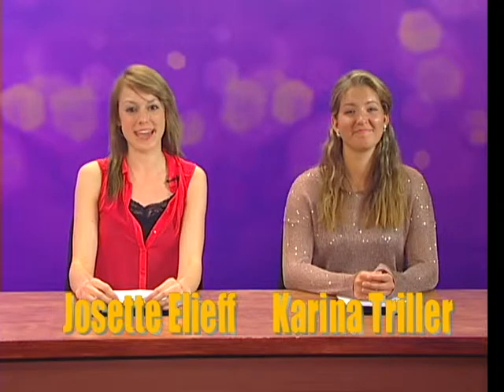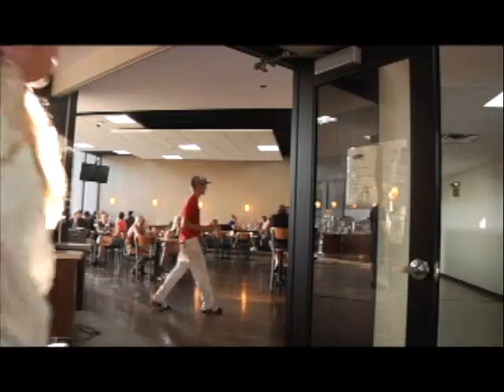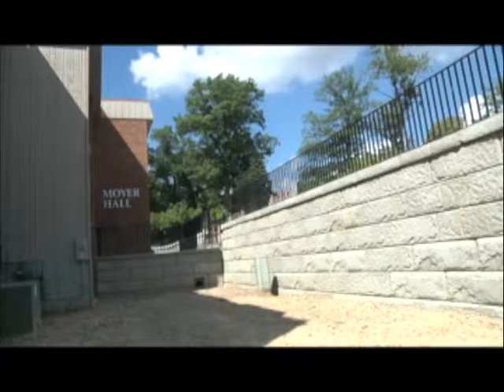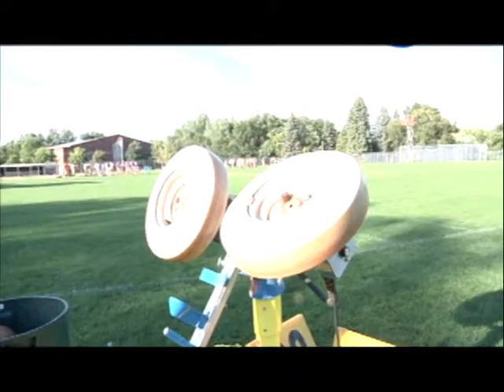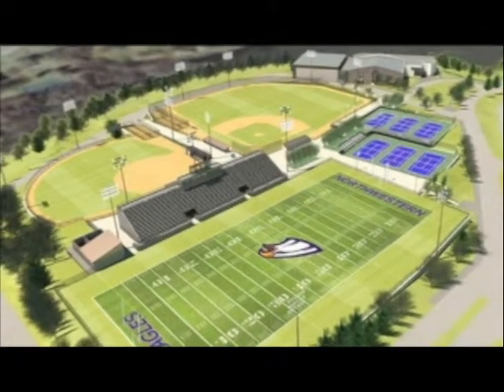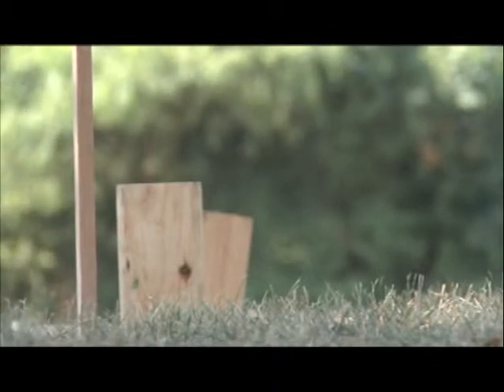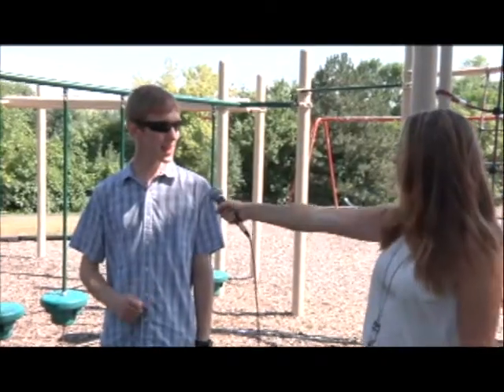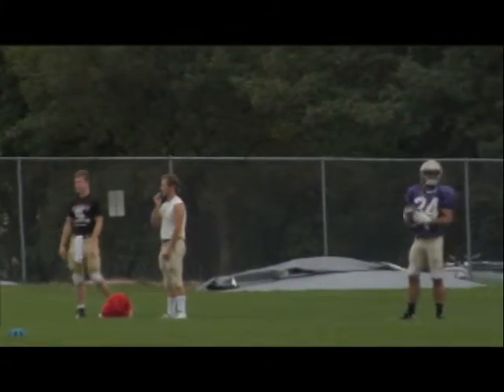UNWSP Eagle 7 News 9/12/2013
First Eagle 7 newscast of the University of Northwestern - Saint Paul